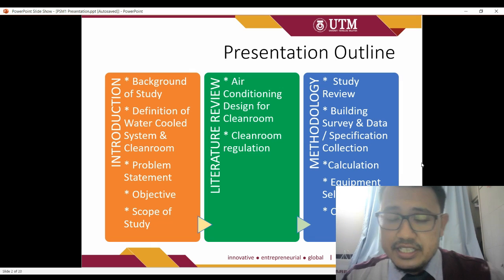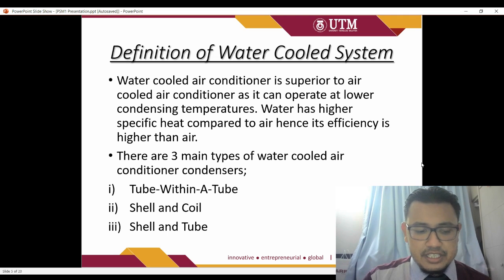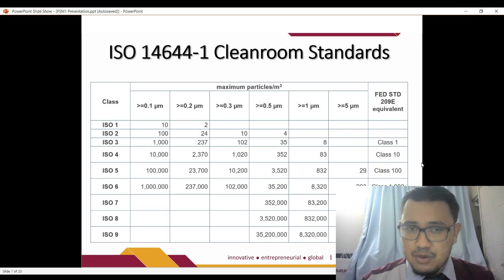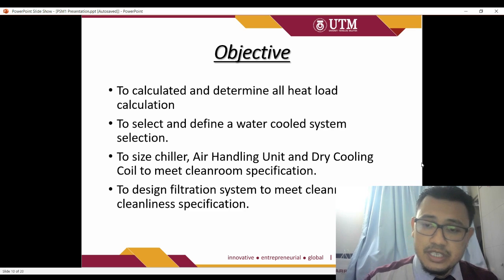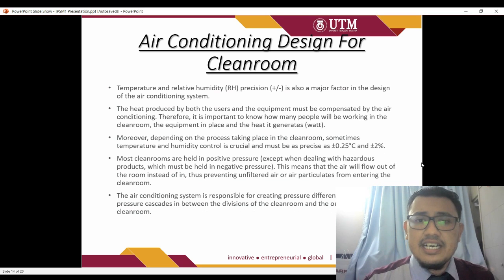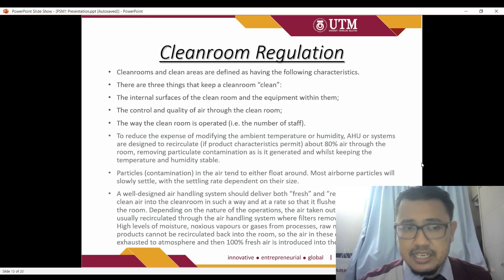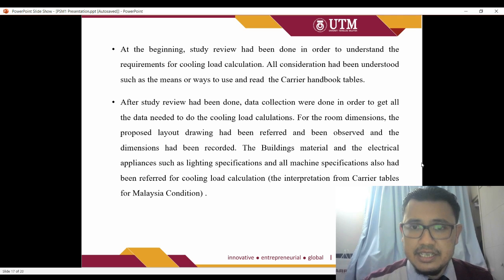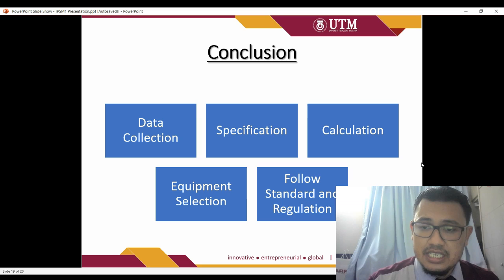Tue Sep 01 2020 11 28 34 PM default d52bc95f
PSM 1 UTMSPACE